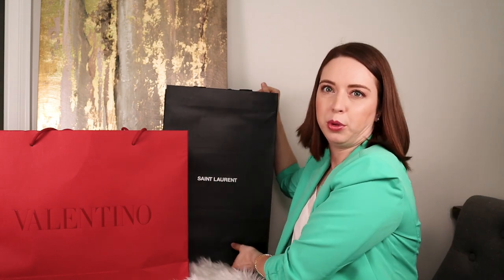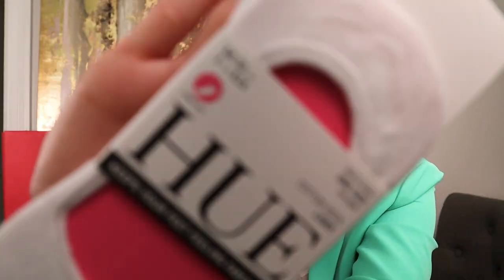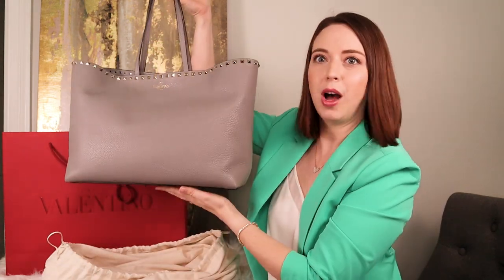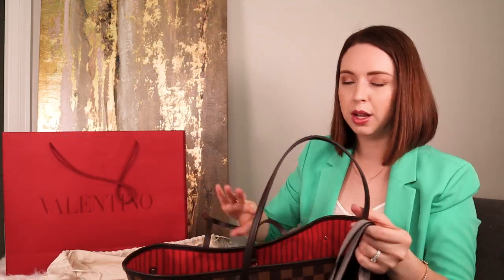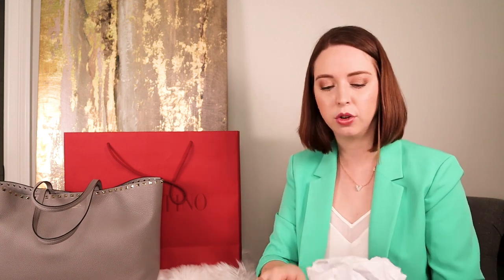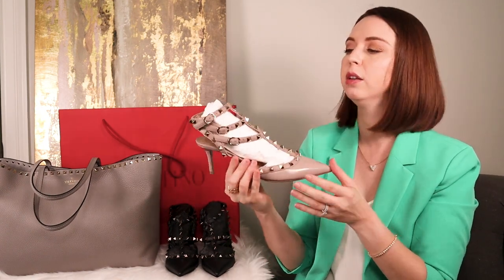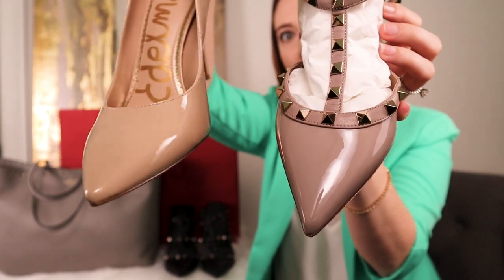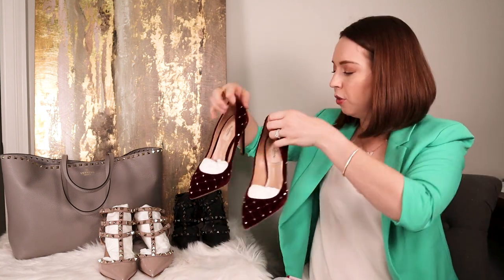Valentino and YSL Dallas Trip Haul Part 2 Lux and Wine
This is where I got the organizer made for the Valentino Tote - Check out Original Club!

All opinions are my own. All Items were purchased by me alone. Thank you so much in advance if you use my links. You as a buyer do not pay extra for using my links.